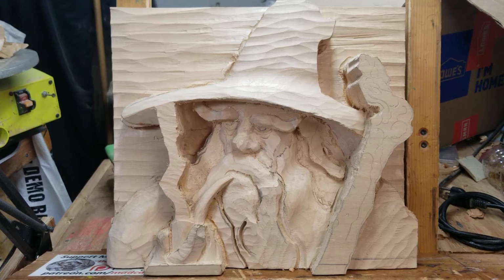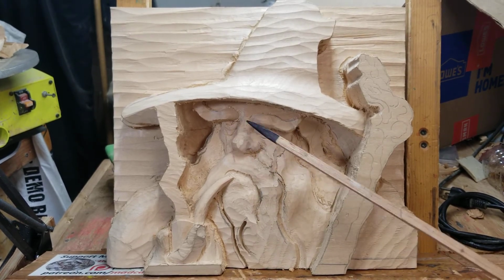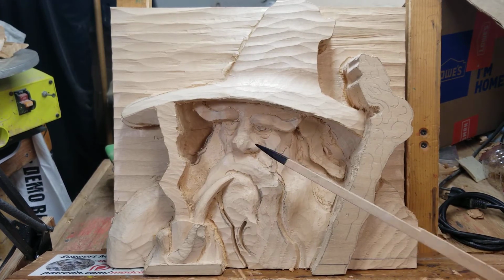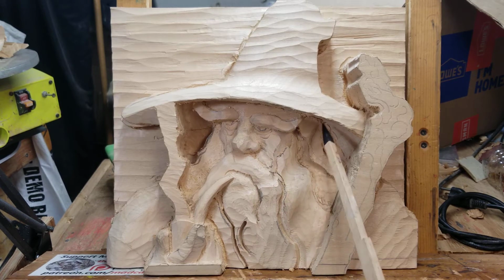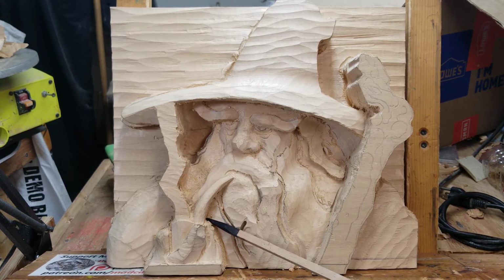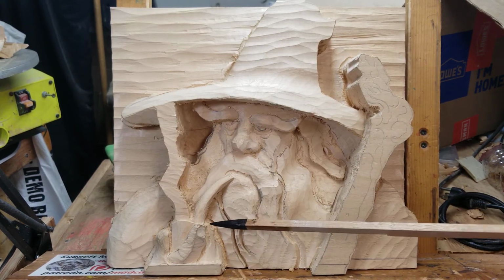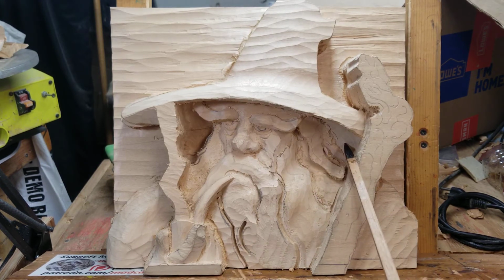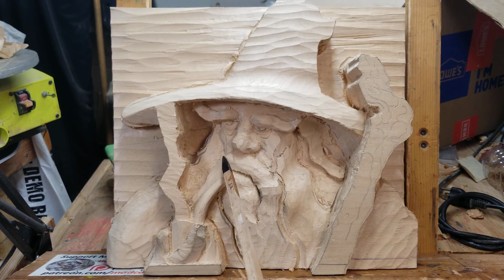"Arch-Mage"Woodcarving MCW - - facial features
If you enjoy the videos & would like to help me out, please consider becoming a Patron